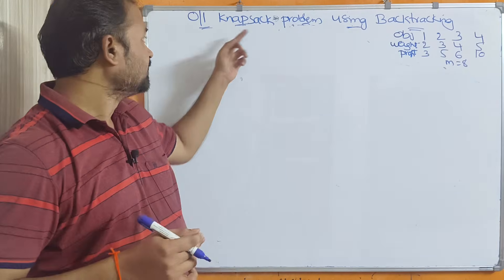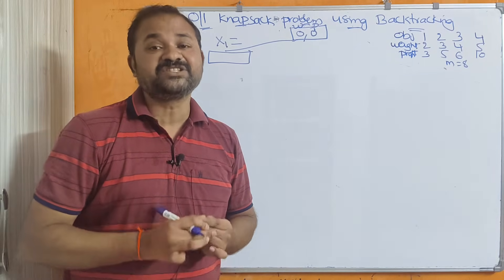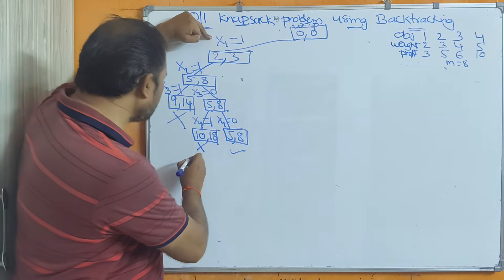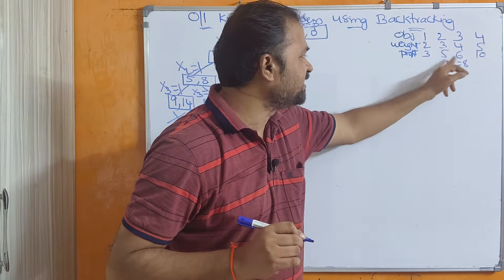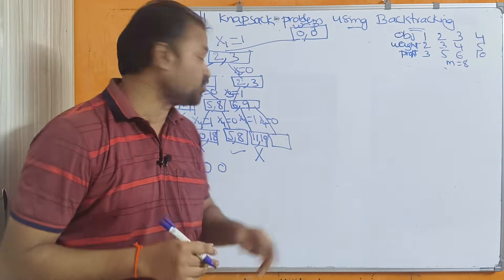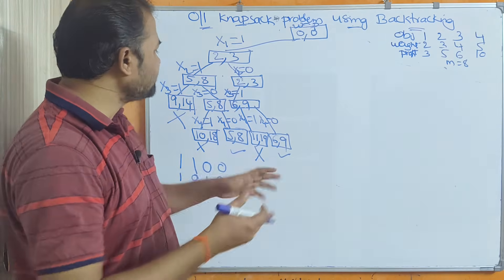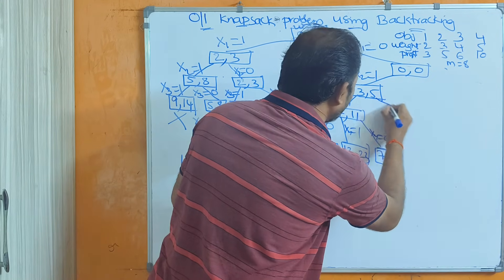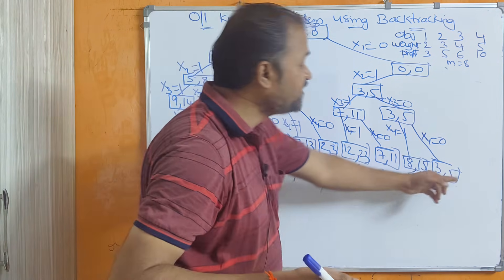0/1 Knapsack Problem Using Backtracking || Backtracking Algorithm || DAA